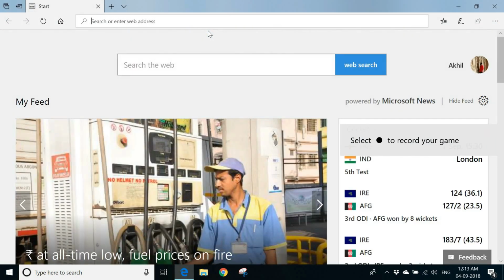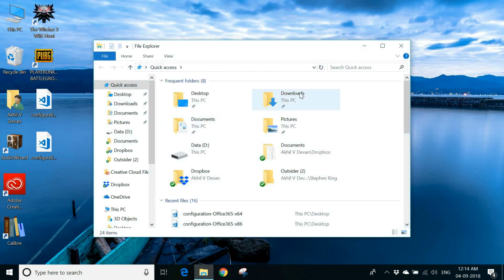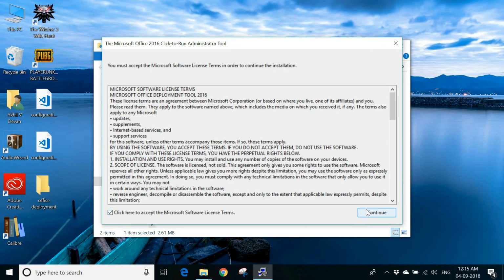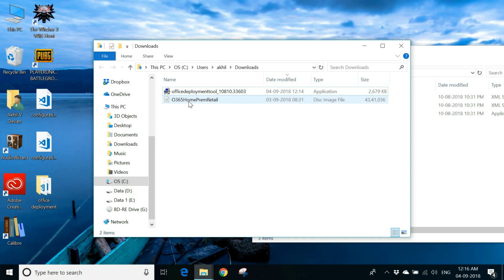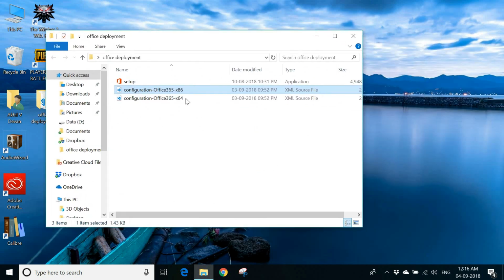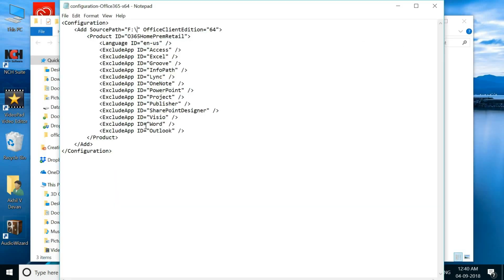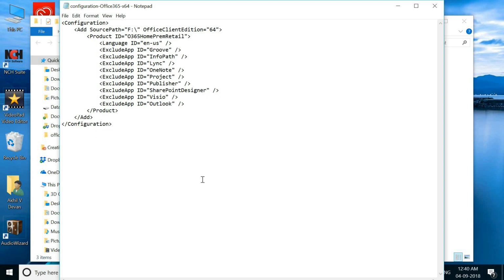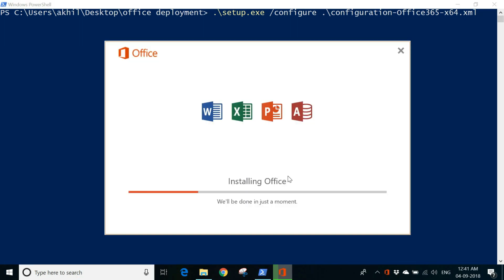Office 365 Custom Installation using Office Deployment Tool 2018 - install specific office apps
This video shows you how to customize the office 365 installation using office deployment tools.
This tutorial explain how to install specific or selected apps or programs from office 365 package.

Links to reference and downloads.